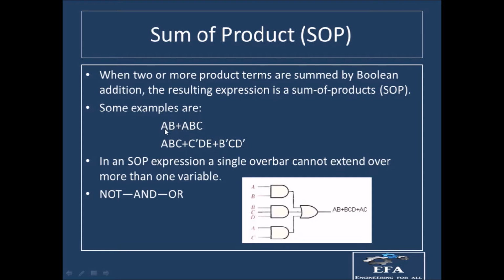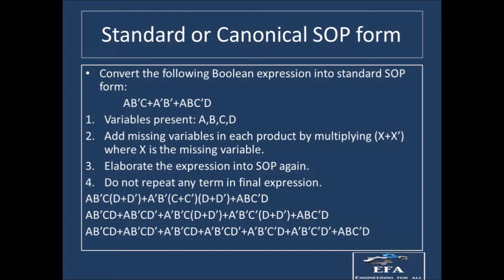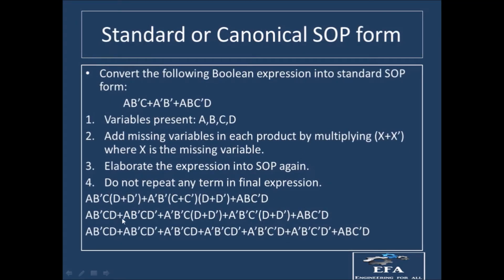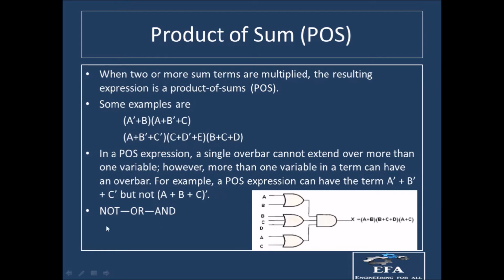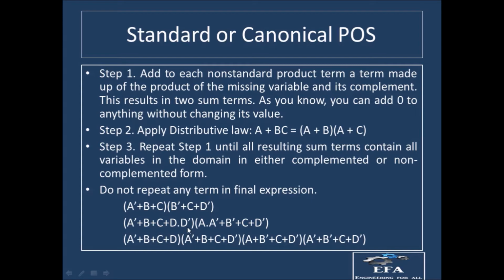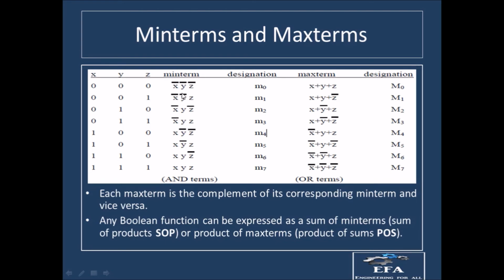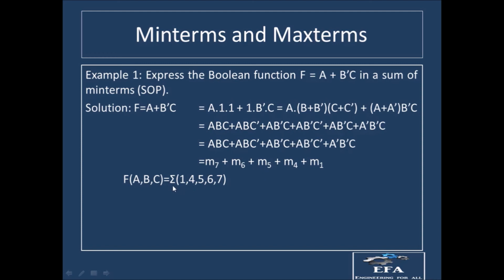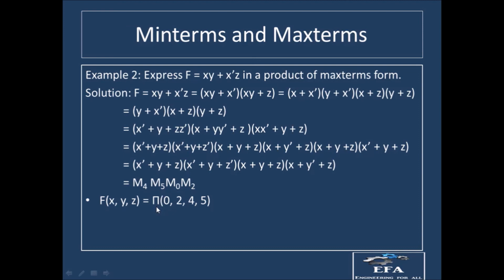SOP, POS, Standard or Canonical Form | Boolean Algebra | Digital Electronics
This video is a part of lecture series on digital electronics. In this lecture, sum of product (SOP) and product of sum (POS) types of boolean expressions are discussed along with minterms and maxterms. Further, examples related to SOP and POS are also discussed.